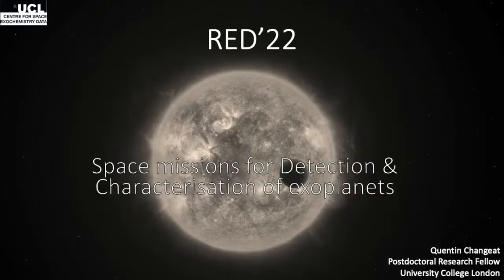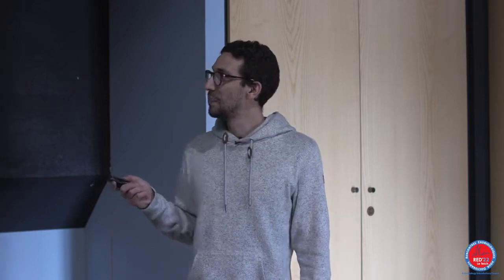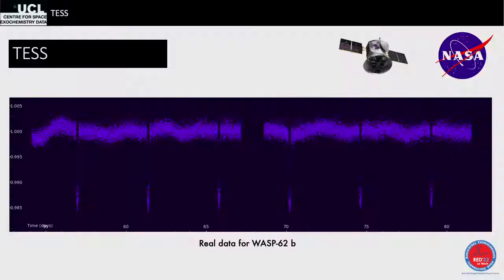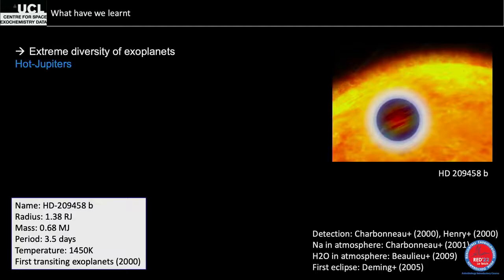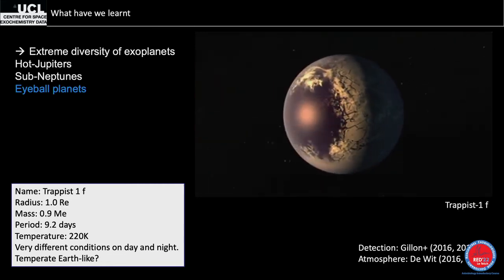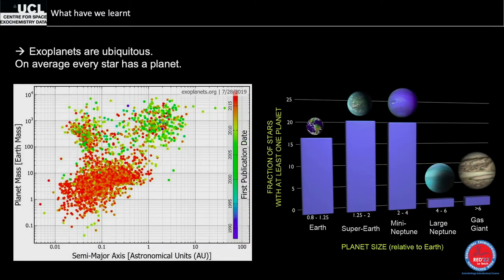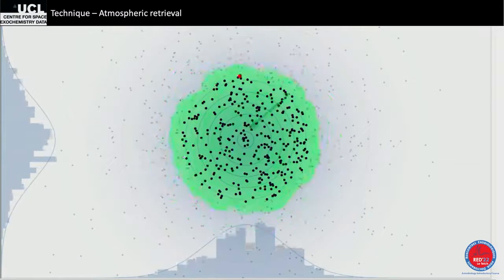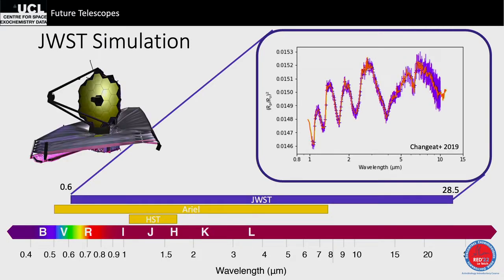Space missions for detection & characterisation of exoplanets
Quentin Changeat at Rencontres exobiologiques pour doctorants